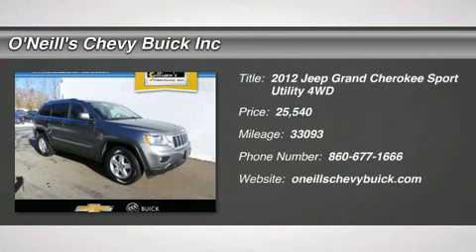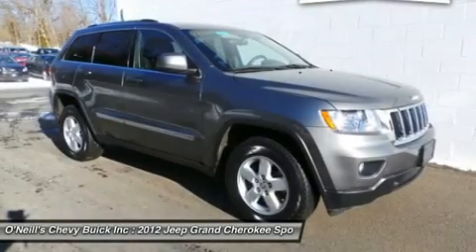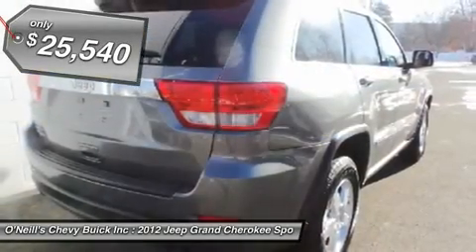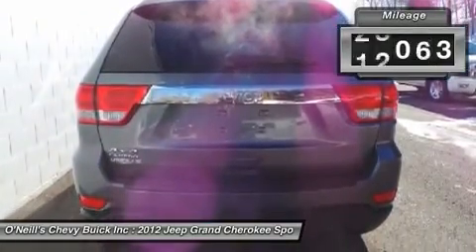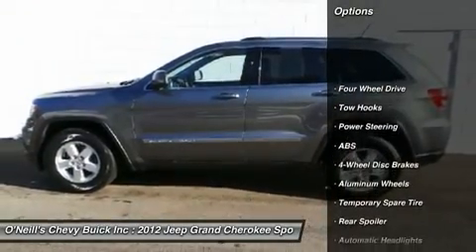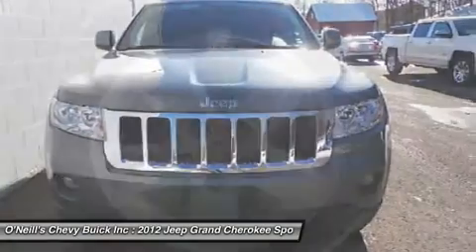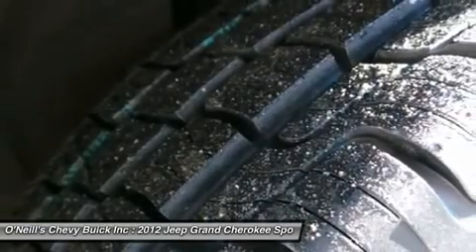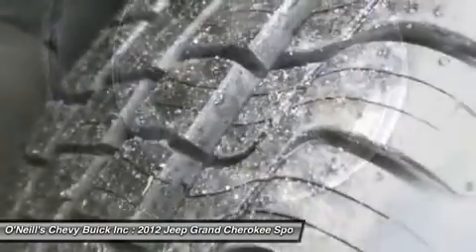2012 JEEP GRAND CHEROKEE Avon, CT P6424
2012 JEEP GRAND CHEROKEE Avon, CT
Stock# P6424

Tired of the same mundane drive? Well change up things with this wonderful-looking 2012 Jeep Grand Cherokee. It is nicely equipped with features such as 4D Sport Utility, 3.6L V6 Flex Fuel 24V VVT, 4WD, 4 WHEEL DRIVE, CLEAN CARFAX, LOW LOW MILES, ONE OWNER, and Quick Order Package 26E. Sorry Daytime soap fans. No sordid history on this one-owner gem. We are located 12 miles from Bradley International Airport (BDL).. Fly in and we will pick you up.